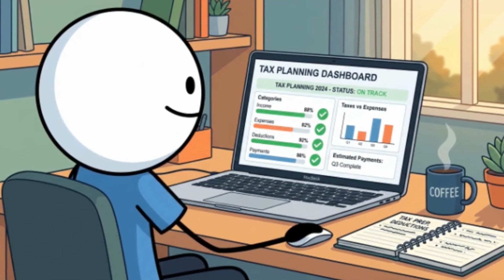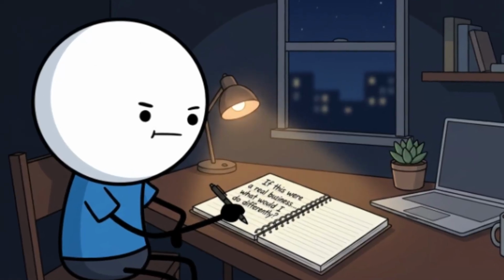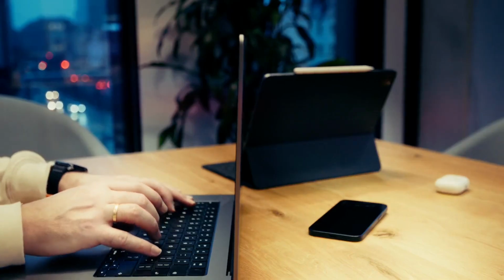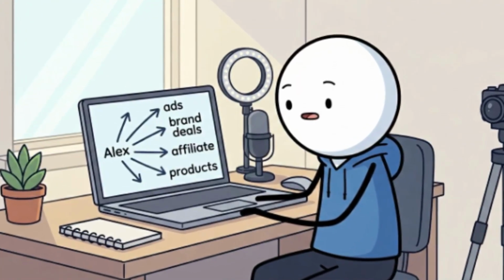ServiceTitan Login Failed Fix 2026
nan